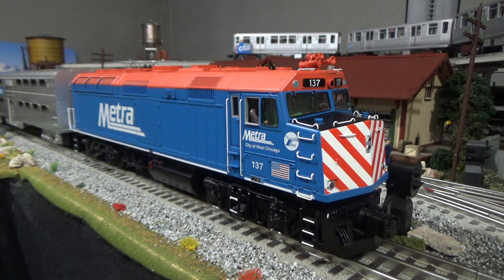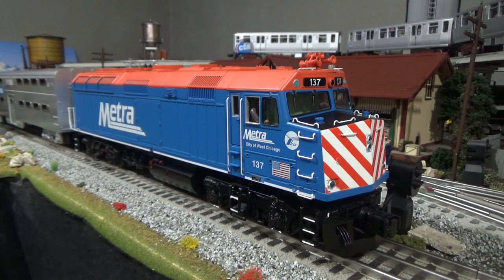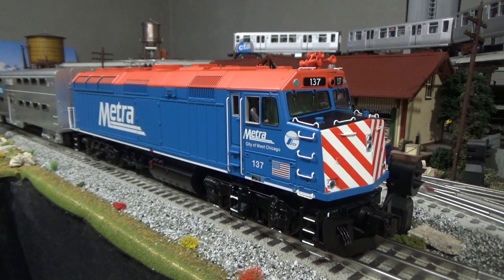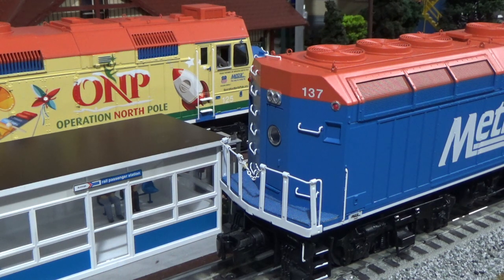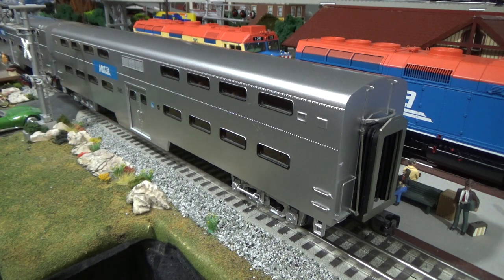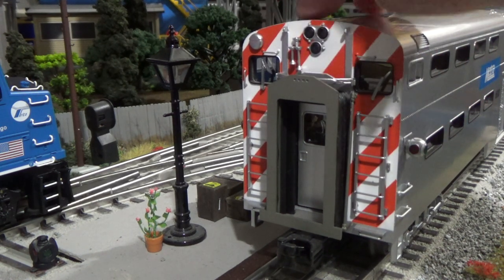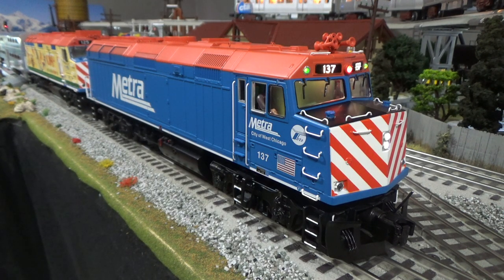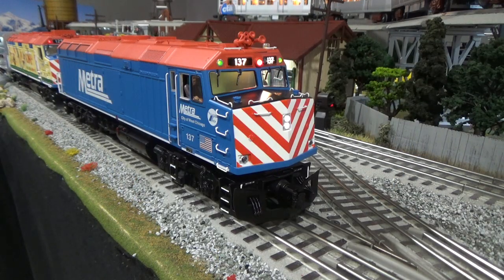MTH Premier Metra F40PH and Metra Bi-Level Commuter Cars - Review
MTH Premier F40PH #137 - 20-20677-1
MTH Premier F40PH #125 (Operation North Pole) - 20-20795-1
MTH Premier F40PH 4-Car Bi-Level Commuter Cars - 20-61030

Some F40PH and Metra history provided by Wikipedia sources